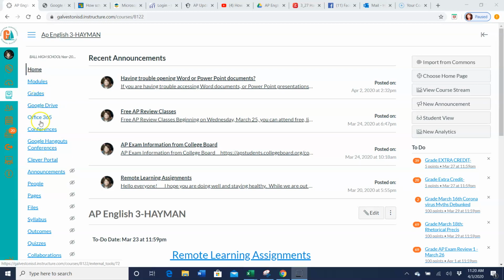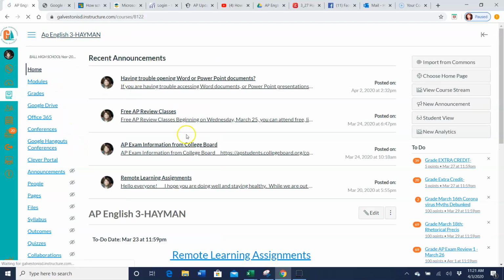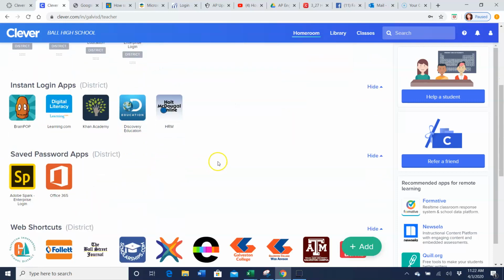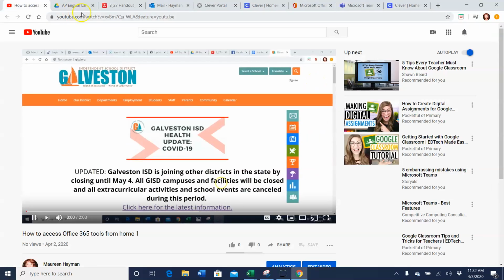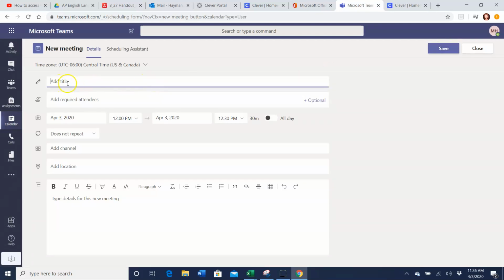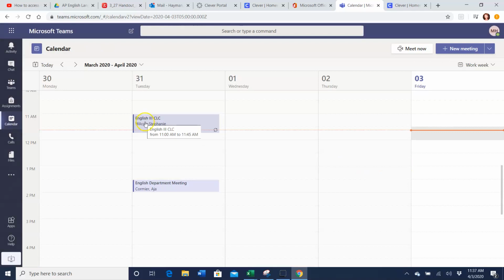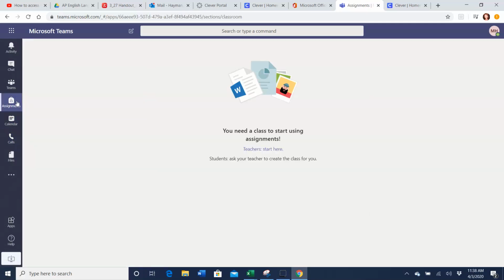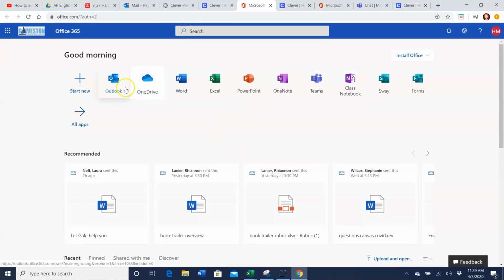How to host a Teams Meeting through Canvas